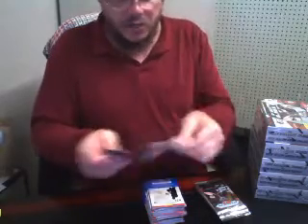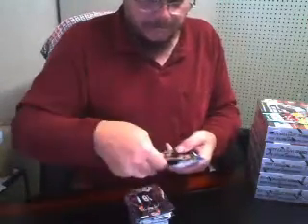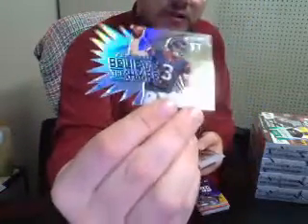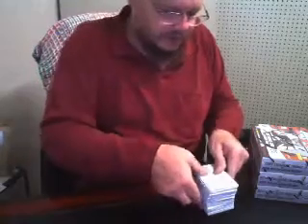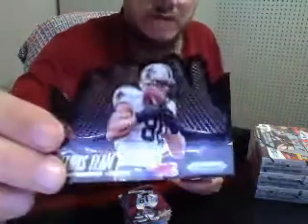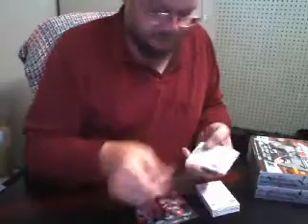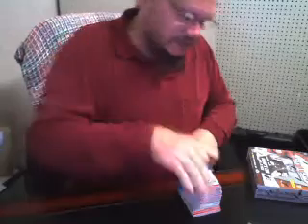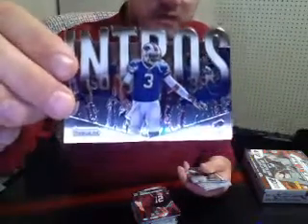2014 Panini Prizm Football 1/2 Case Break 22 May